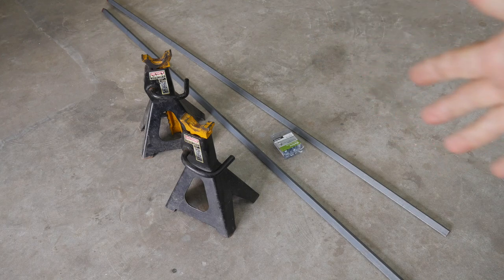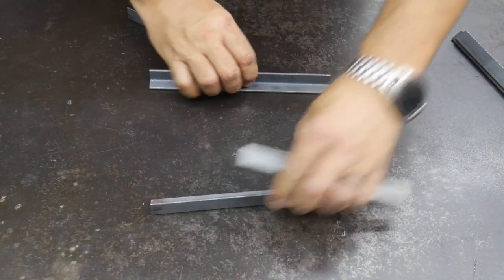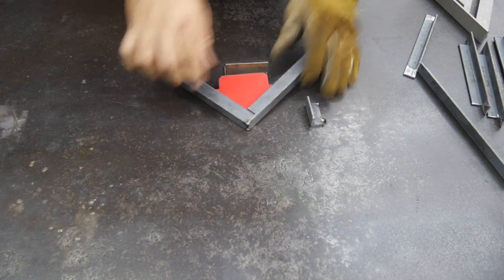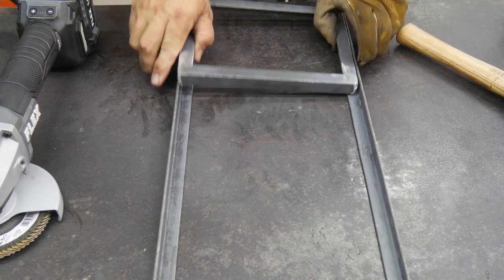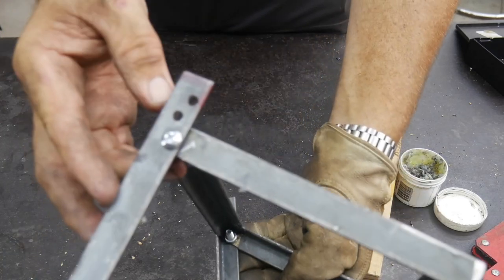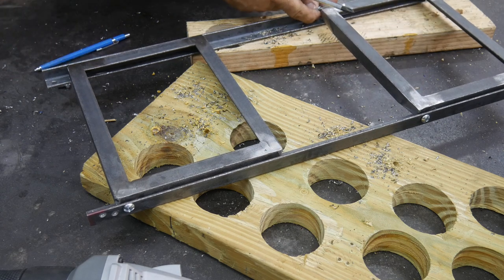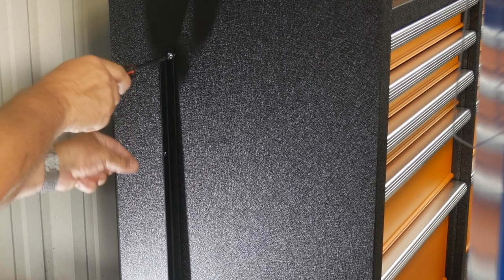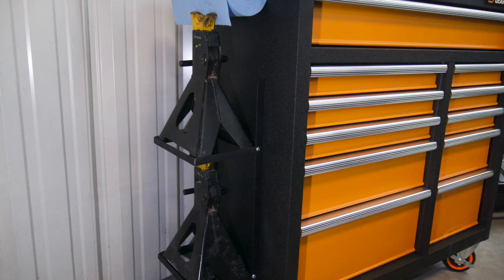Where Do You Store your Jack Stands? We Build Jack Stand Stands [HOW TO]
We show you how to build a Jack Stand Stand. Storing jack stands are a pain, they take up a lot of floor space for such a short accessory. With just a couple of pieces of angle iron from your favorite hardware store, this is fairly cheap and easy to build. We used just under 12-feet of 1/8" x 3/4" x 3/4" angle iron and some 1/4-20 screws and nuts. All in, this was less than $30.